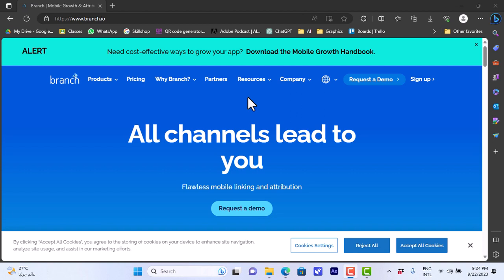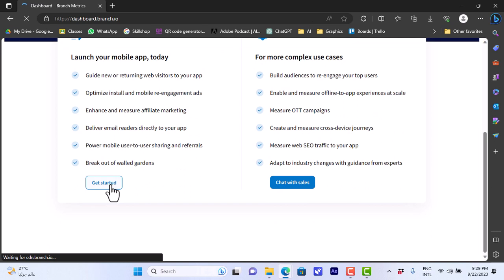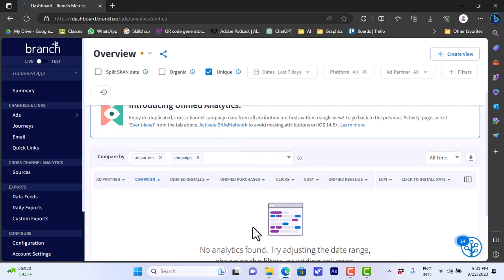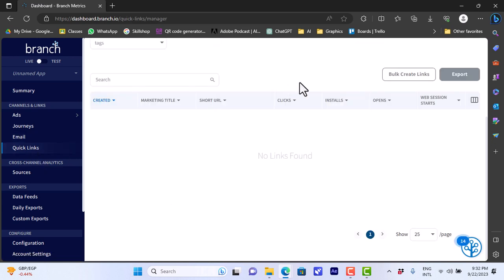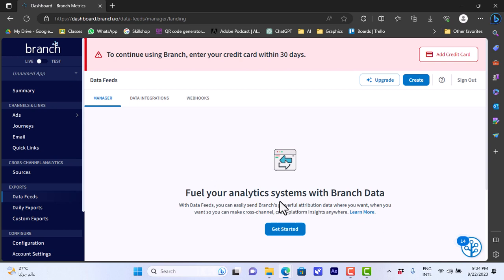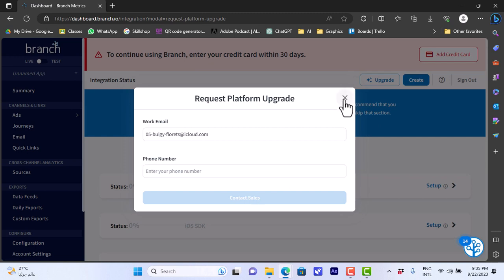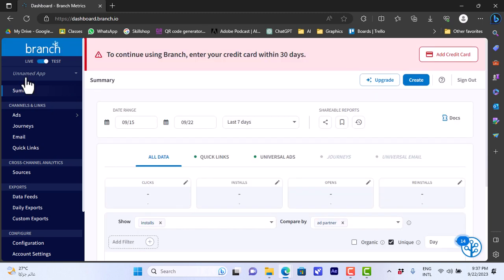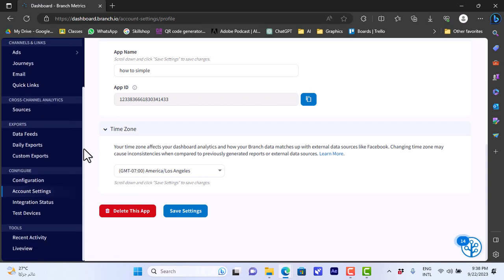How to Use Branch.io for Beginners | 2025 Full Tutorial